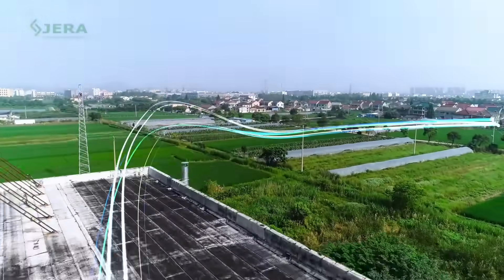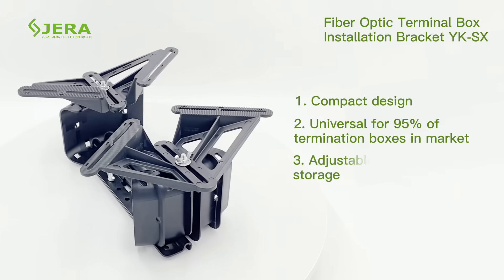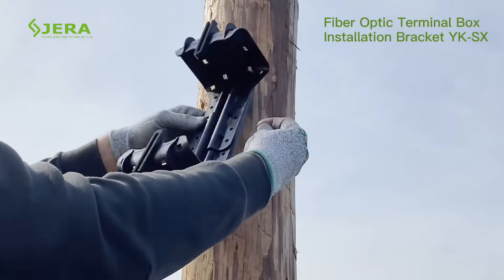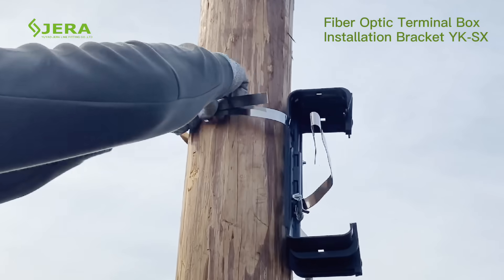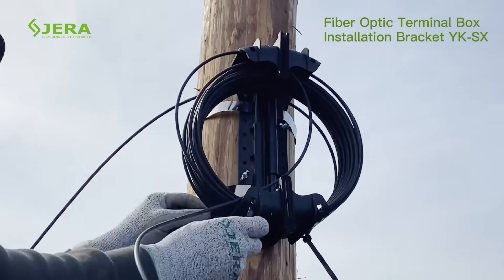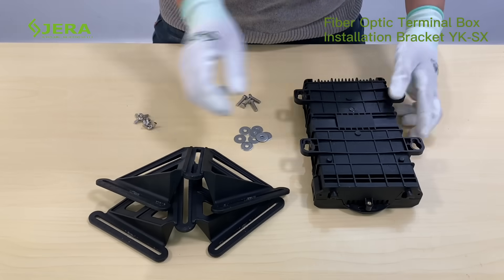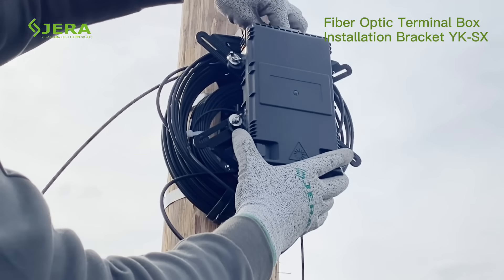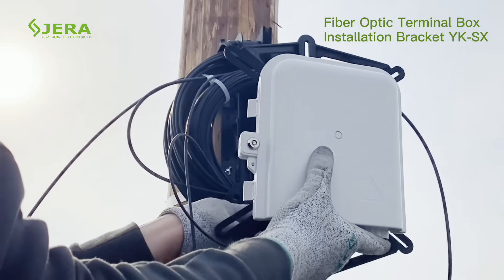How to attach and reattach fiber optic termination box by new pole mount bracket YK-SX, by Jera line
New pole mount bracket YK-SX, made by Jera line, to attach and reattach the fiber optic termination boxes, during aerial fiber deployment.
No more time losses on reattaching the termination box from the pole.
Aerial pole mount was developed to provide a quick access to attach the fiber optic distribution box to the pole, with cable slack storage bracket.

Fiber optic cable slack and quick installation is necessary for any of additional connection made, or possible repairs of fiber cable network.
We have designed our unique and adjustable configuration to achieve this goal.
Key features of the termination box mount YK-SX:

1. No more time losses on reattaching the termination box with cable slack of fiber optic drop cable.
2. Compact design
3. Universal for 95% of termination boxes in the market
4. Adjustable size of cable storing compartment, with maximum diameter of 450 mm.
5. Additional holes for nylon ties

Before starting the installation, prepare:
1. Slack storage bracket YK-S
2. Stainless steel band
3. Suitable stainless steel buckles
4. Banding tool
5. Hammer
6. Termination box mount YK-X
7. Nylon ties
8. ADSS or mini ADSS Fiber optic cable
9. Fiber optic drop cable

Key installation steps:

1. Adjust the storage bracket YK-S, tighten the screws as shown
2. Insert two the stainless steel band one by one, before tightening.
3. Tighten the band with the buckles using ratchet-strapping tool MBT-004.
4. Insert the cable slack, coiled, and rewind the installation length for termination with the box.
5. Tighten the coil by nylon ties
6. Attach the two halves of pole mount bracket with the required fiber optic termination box by two screws manually.
7. Insert two bolts to the cable storage bracket, as shown.
8. Screw the bolts manually as shown, in case of reattach of fiber optic termination box, unwind the two screws, and take the box to the required location.
The mounting bracket is designed to be universal for main types of fiber cable termination boxes.
In this video you may watch some samples of installation with models of termination boxes for 8 and 16 fibers, which produced by Jera line.